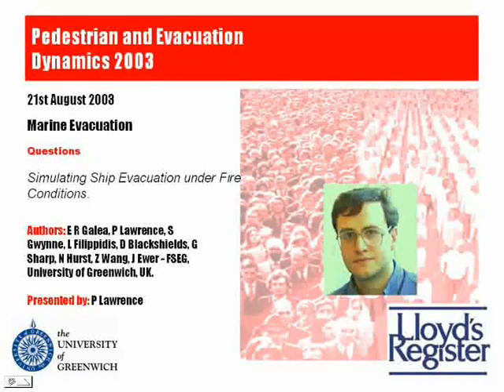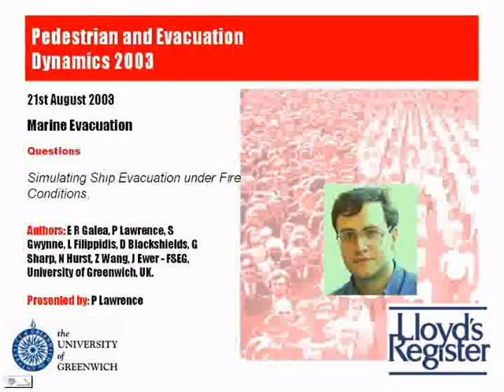Part 3 of 4 - Simulating Ship Evacuation under Fire Conditions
Simulating Ship Evacuation under Fire Conditions
Presented by Dr Lawrence
at
PED conference 2003